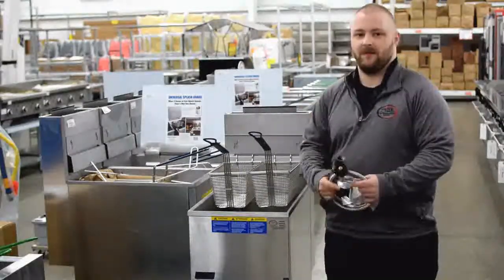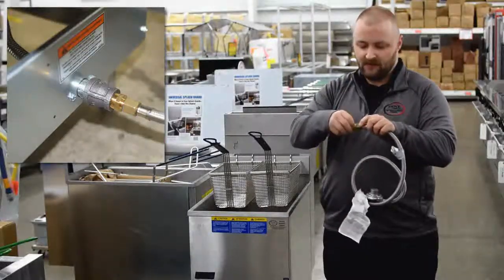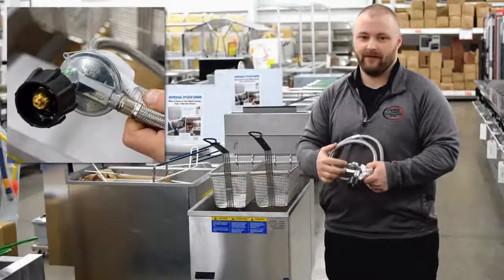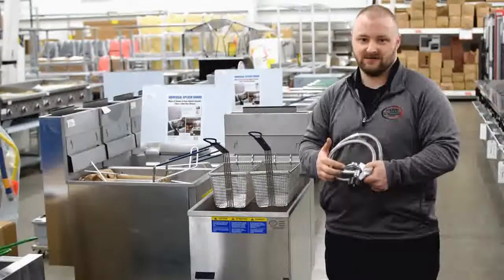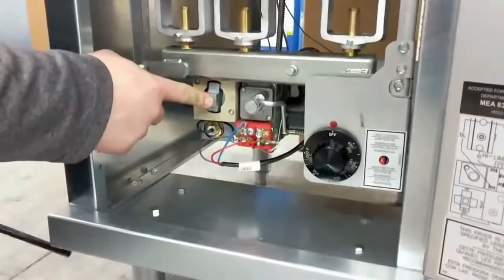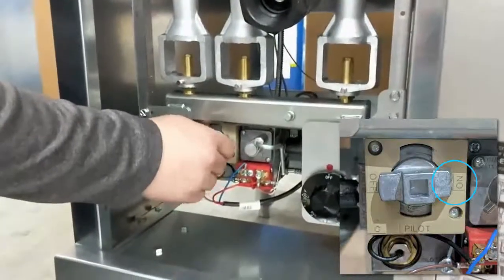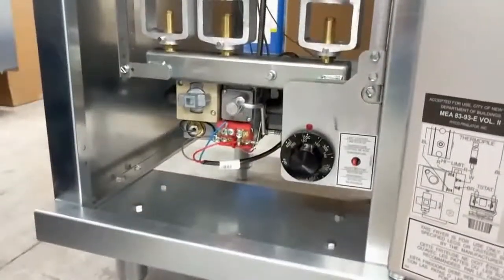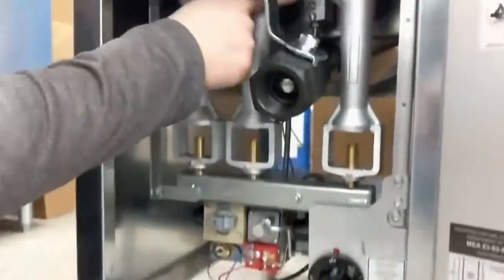Deep Fryer 35 L Pitco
Description :

The Pitco commercial gas fryer features a 35-40 lbs of oil capacity and is perfect for any size of restaurant big or small .The fryer is available your choice of natural or LP gas and requires no electricity. Stainless steel tank, door and front and galvanized sides and back are durable to withstand the abuse of a busy commercial kitchen.

Deep fryers feature a basket to raise food clear of the oil when cooking is finished. Fryers come with features such as timers with an audible alarm, automatic devices to raise and lower the basket into the oil, measures to prevent food crumbs from becoming over cooked, ventilation systems to reduce frying odors, oil filters to extend the usable life of the oil, and mechanical or electronic temperature controls. Deep fryers are used for cooking many fast foods, and making them crisp

Technical Specifications :

    Capacity Basket                               : Two baskets
    Capacity                                            : 35-40 lbs. of oil
    Cooks up to                                      : 50.2 lbs. of fries per hour
    Power source                                   : LP or Natural gas operation
    Input Rating                                      : 90K BTU/hr
    Cook Depth                                       : 3.25”-5”
    Cook area                                          : 14" x 14"
    Weight                                                : 18.5 kg
    Surface Finish                                   : SS
    Temperature range                           : 200-400 °F
    Frying Area Dimensions (WxDxH) : 15.125x30.281x46 inchnrut
    Rating (BTU/Hr)

Features :

    The freedom to fry to perfection
    Commercial tube-fired gas fryer
    Deep cool zone catches crumbs and sediment
    Operated with a comprehensive gas control valve
    Standing pilot provides an instant flame
    Gas shuts off automatically if pilot flame goes out or fryer
    reaches unsafe temperatures
    Efficient heat and combustion produced by heat baffles mounted
    in heat exchanger tubes
    Heat will be directed to a hood vent via the integrated flue
    deflector
    Cabinet constructed with a stainless steel front and door,
    galvanized sides and back

Application : For Deep Frying